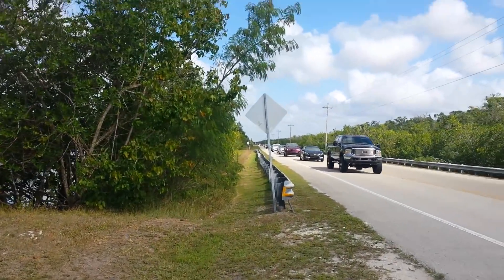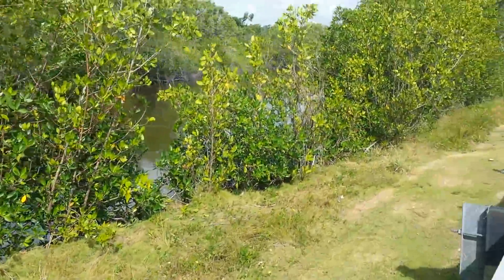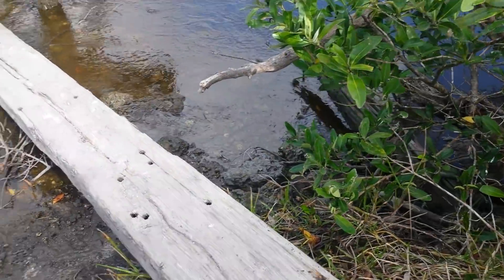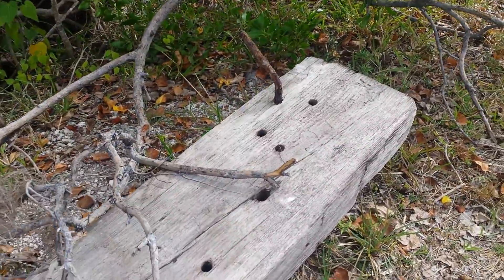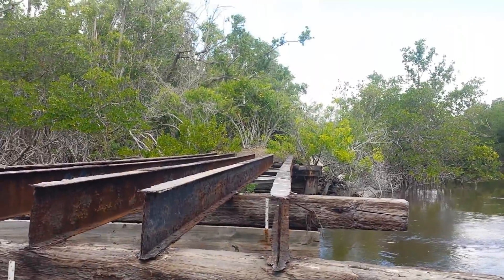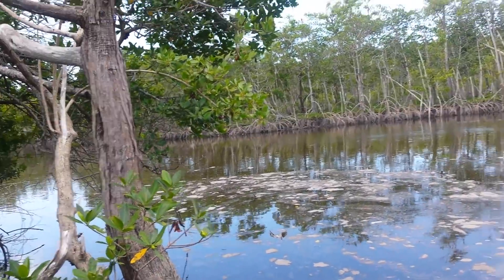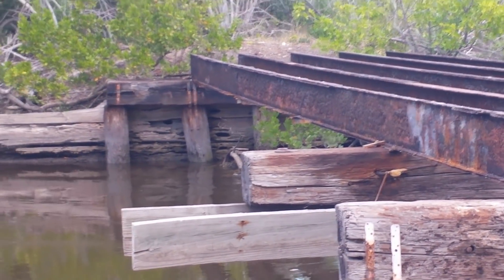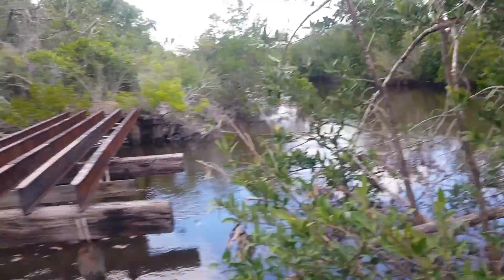Abandoned Railroad Bridge Florida Everglades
Abandoned Railroad Bridge in the Florida Everglades from the 1920s. It was built by the Atlantic Coast Line ACL to bring passenger service to Everglades City with the newly built depot at the time. This train track even had a swing bring over the Caloosahatchee River as it made its way to Palmdale where it joined the main (which is still there, operated by SCFE ). This line was abandoned in sections. First from Everglades city to Sunniland in the 1950s, then the remaining section in the 1980s. This line for the most part ran on what is today State Road 29 and traversed through towns like Immokale, Carnestown, Ortona and lastly Palmdale.

Video of Speeder on this Track in 1989 (You can still see some crossings or whats left of them and the Swing bridge!)

Join me on some Railroad Archaeology in the Everglades!